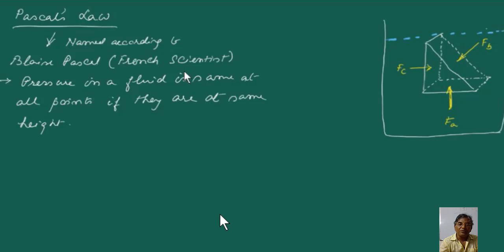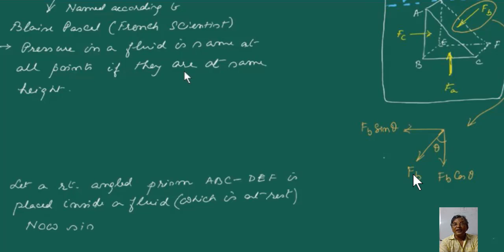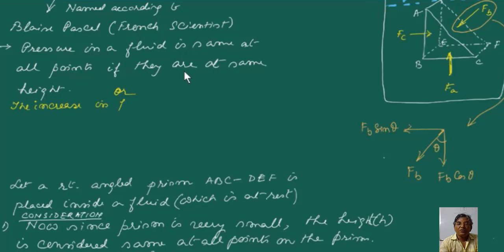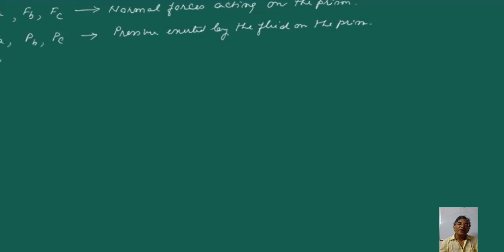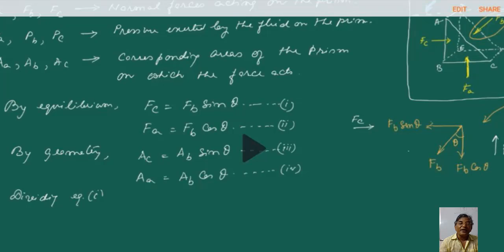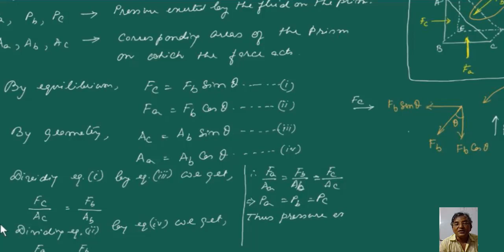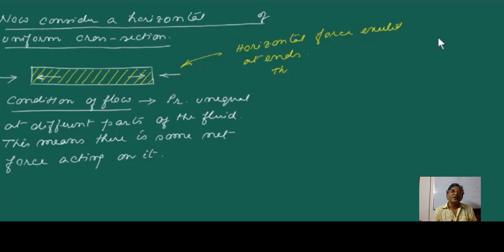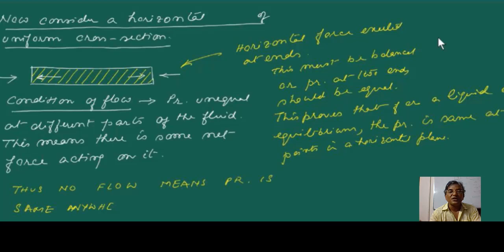Mechanical Properties of Fluid Part 2 Pascals Law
This lesson is for 10+2 students for all boards. Very useful for NEET,JEE, and all other competitive exams to create basics on the subjects